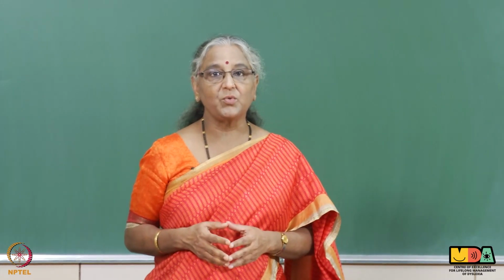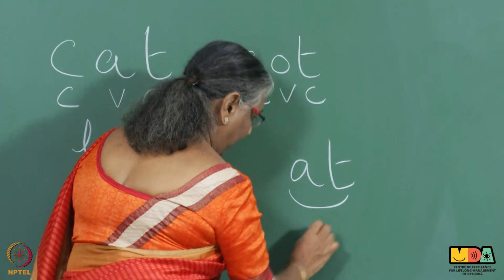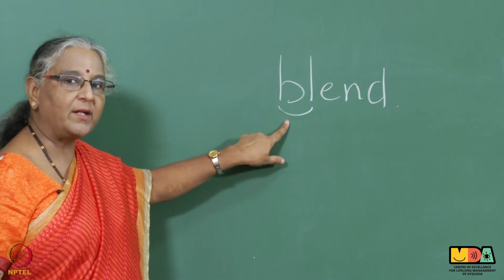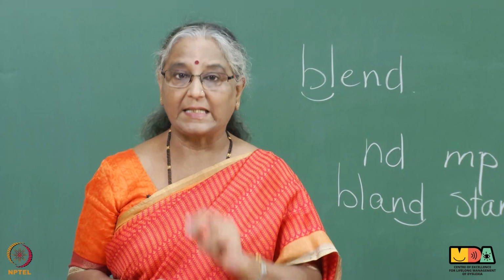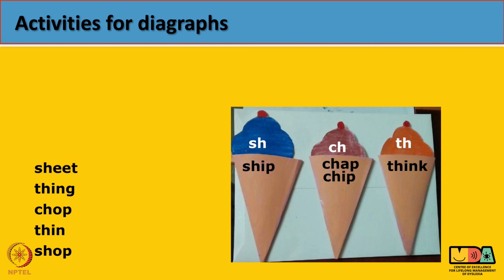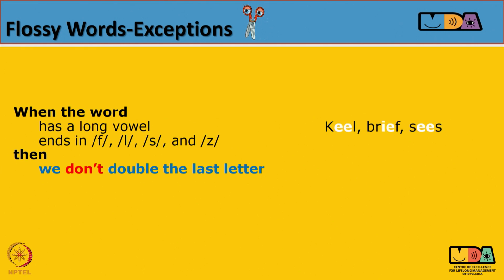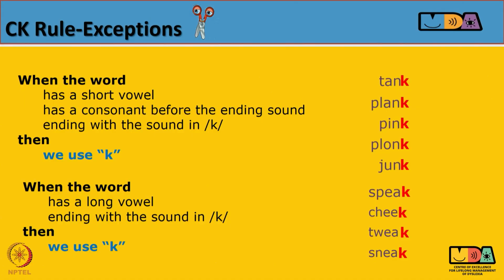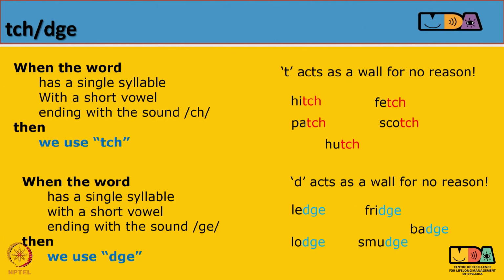Spelling - Segment 4